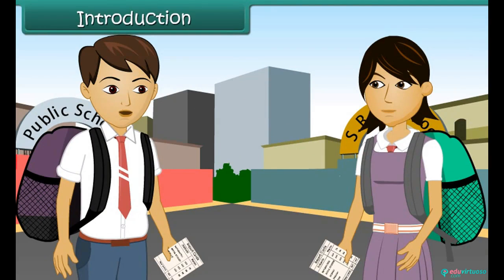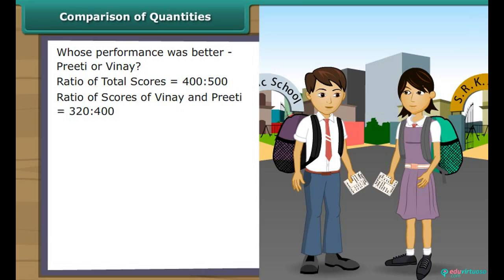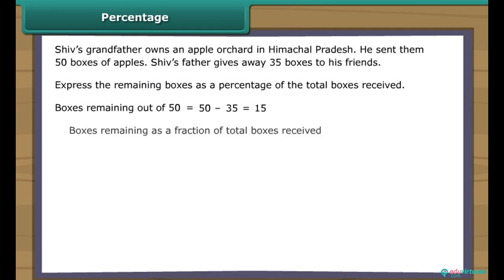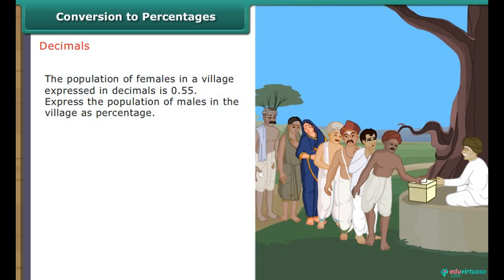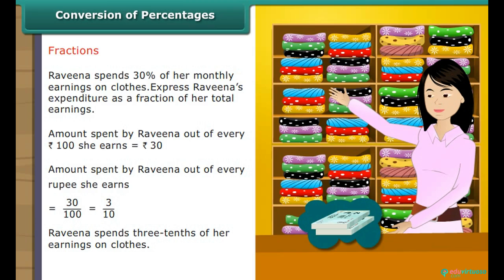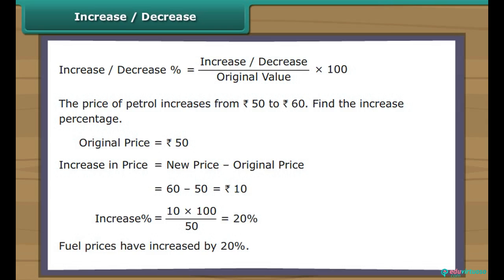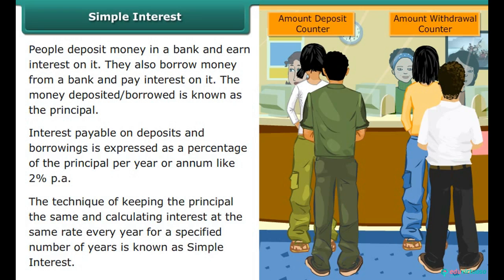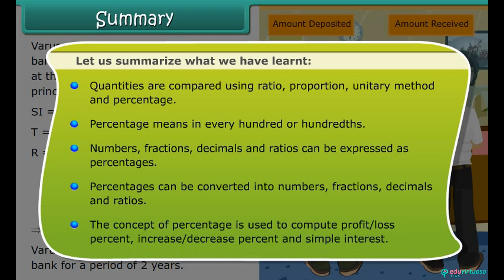Grade 6 | Maths | Comparing Quantities | Free Tutorial | CBSE | ICSE | State Board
Welcome to our Class 6 Maths tutorial on Comparing Quantities! 📊 In this lesson, we will dive deep into understanding how to compare different quantities effectively. Whether you're struggling with ratios, proportions, or percentages, this video has got you covered. Let's make learning fun and easy! 🎉

What you'll learn:
- How to compare quantities using ratio, proportion, and unitary method
- Definition and application of percentage
- Conversion between numbers, fractions, decimals, ratios, and percentages
- Calculating increase/decrease percent, profit/loss percent, and simple interest

Key topics covered:
- Ratio: Understanding and calculating ratios
- Proportion: Solving problems using proportions
- Unitary Method: Simplifying comparisons
- Percentage: Definition and usage in real-life scenarios
- Conversions: Transforming numbers, fractions, decimals, and ratios to percentages
- Real-life applications: Profit, loss, and simple interest calculations

For more free resources and to continue your learning journey, Our platform offers a variety of educational materials to help you excel in your studies.

for more free resources and enjoy the benefits of a comprehensive learning platform!